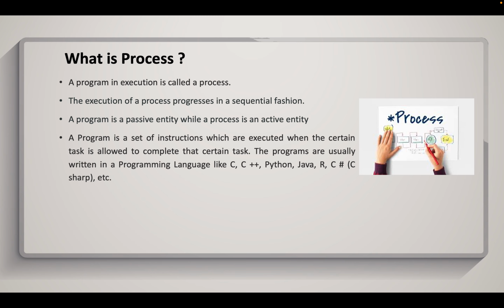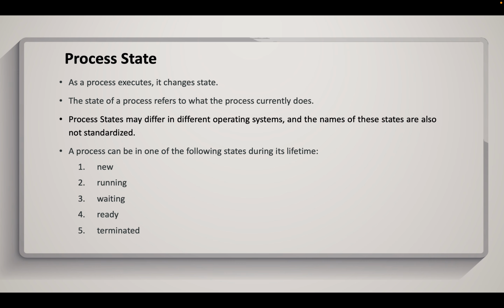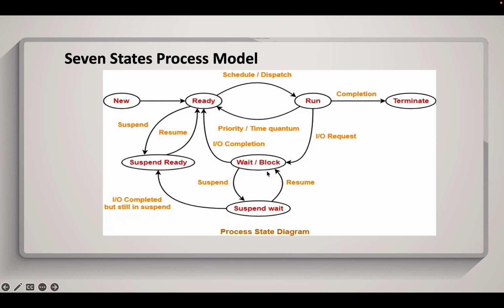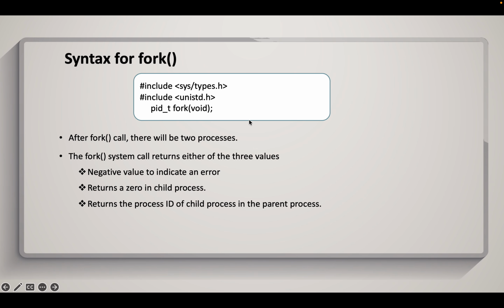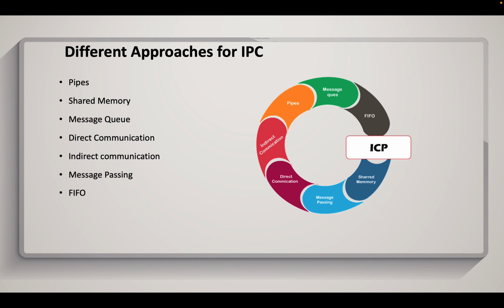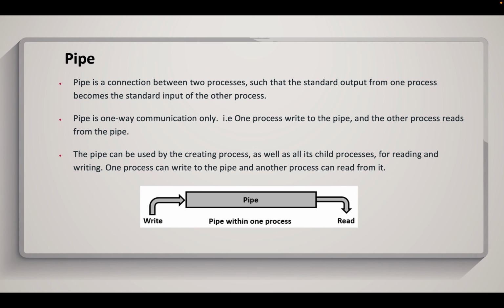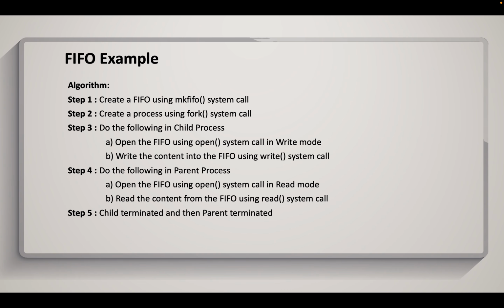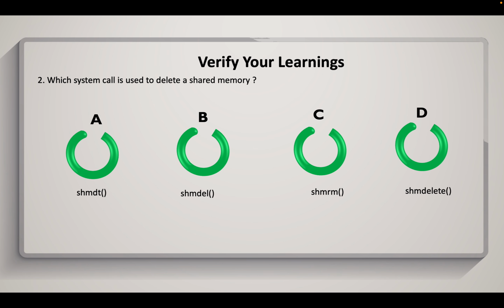Operating System : Process and IPC (Week-3)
Content...
Process
Process States
Process Creation
Inter-process Communication